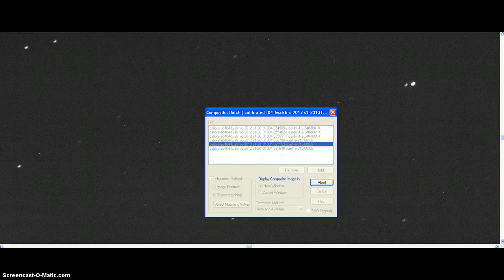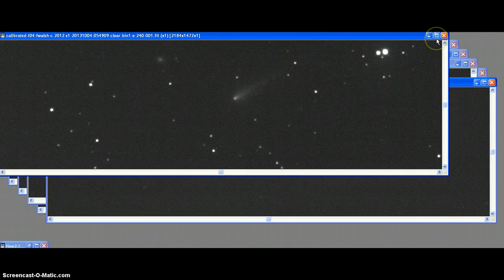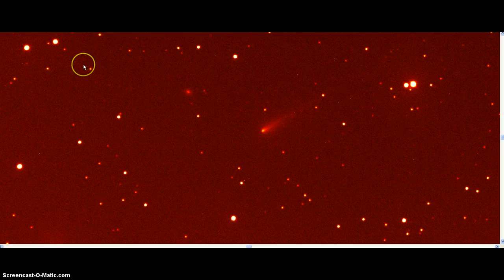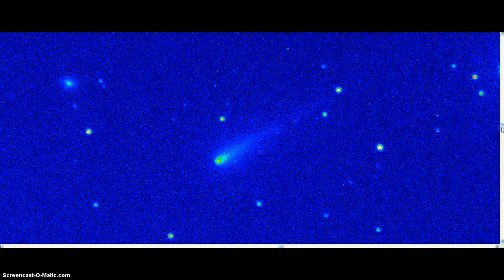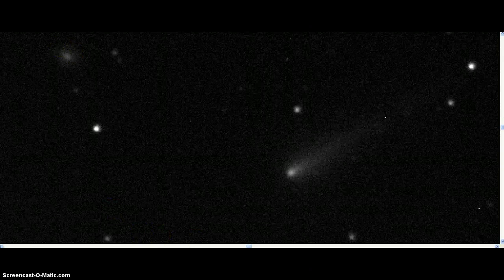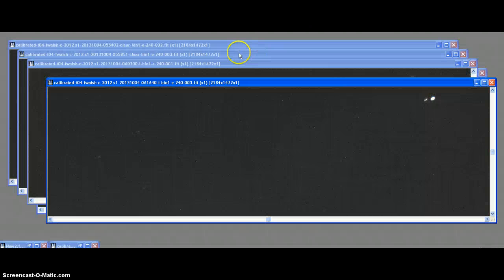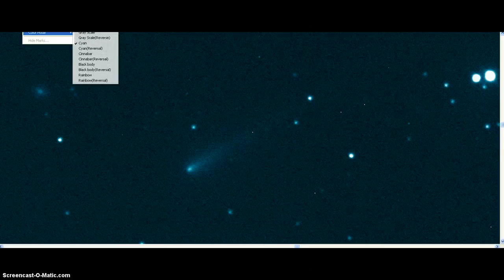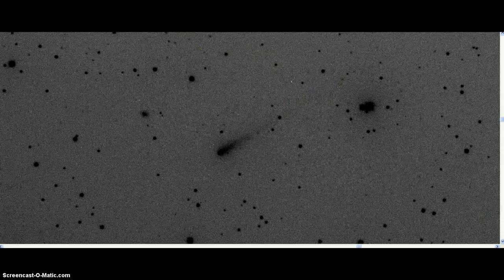NEW VIDEO 10/05/13 COMET ISON (photo analysis)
My latest images revealed to my friends (you). Have a great day! I took these October 5th at 5:45:00 -7 UTC on ITelescope.net T4

Good morning! Today, Saturday, another day off. I am doing what I should be doing. I am making a video. So far I have done three out of three tasks. Have a great day!

I use my 40-member plan which gives me 40-points every month to use the ITelescope telescopes. That may NOT be enough for astrophotography, with hours of exposure times, it is PERFECT for hunting and imaging one time events like comets. Without them, I would be without good images. The scope at Cosmic Obsession has not been at work. Looking for a new home for Cosmic Obsession has also kept Bob and Debbie away from mission control.

I am going to paint the comet three times in the near future. That's how many canvas boards come in the last pack I have. ;-)

Everything seems to be moving quickly toward a successful future for me and quite a few of my friends. I am not trying to drum up anything either.

LIFE AND DEATH OF ISON??